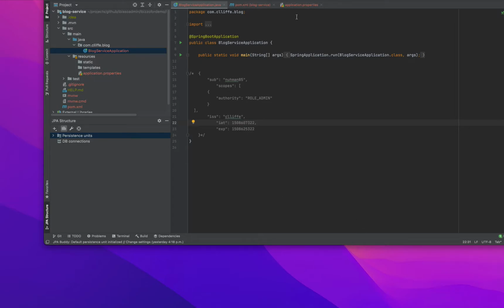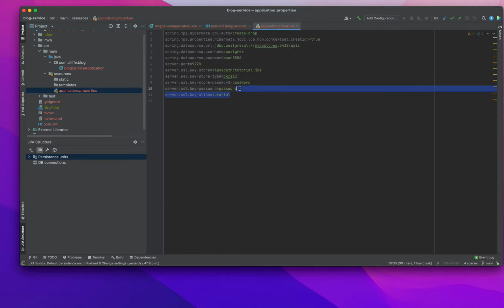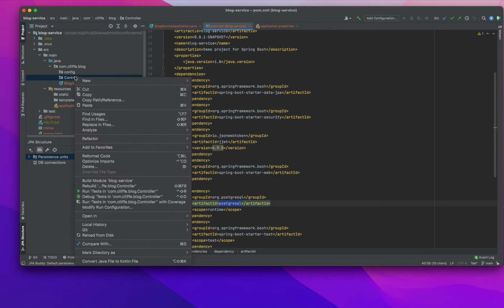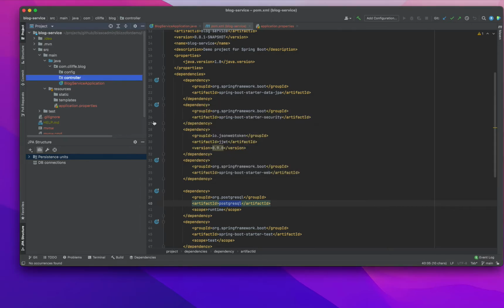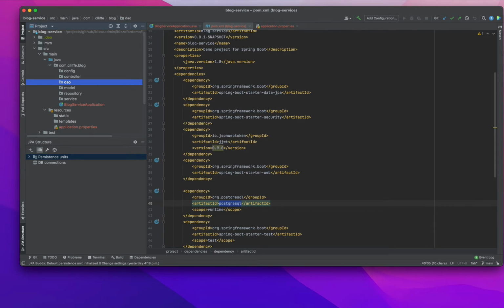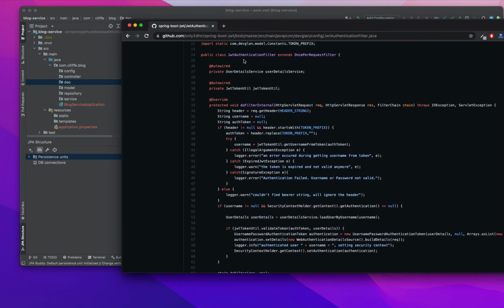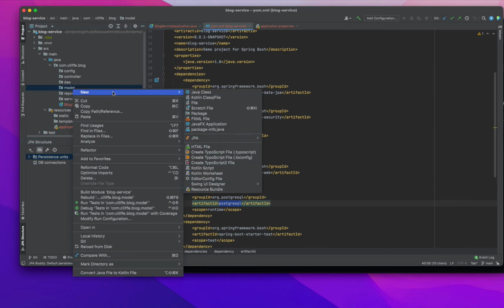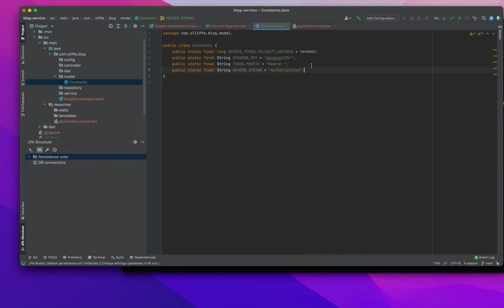Spring Boot Spring Security JWT Tutorial Part 2 - JWT authentication filter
Creating packages, Constants for Jwt Authentication filter.
config, controller, dao, model, repository and service packages
 public static final long ACCESS_TOKEN_VALIDITY_SECONDS = 5*60*60;
     SIGNING_KEY = "";
    TOKEN_PREFIX = "Bearer ";
  HEADER_STRING = "Authorization";